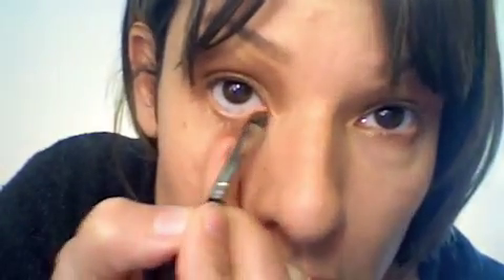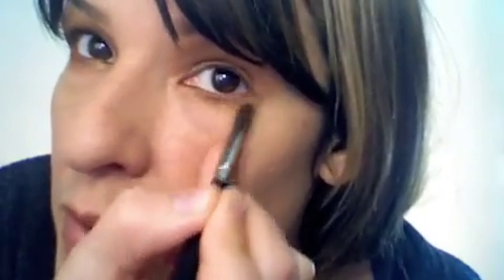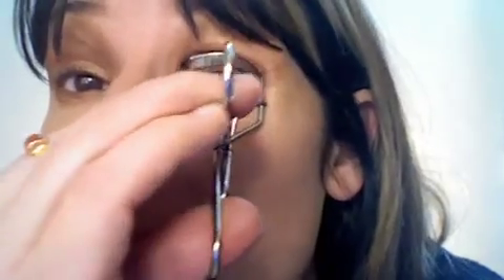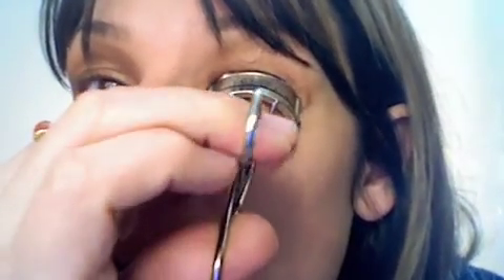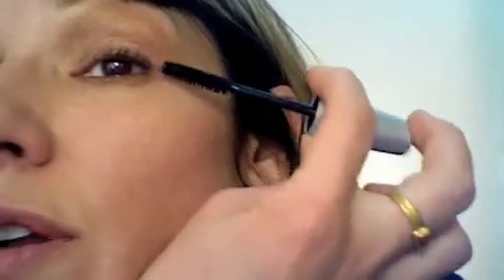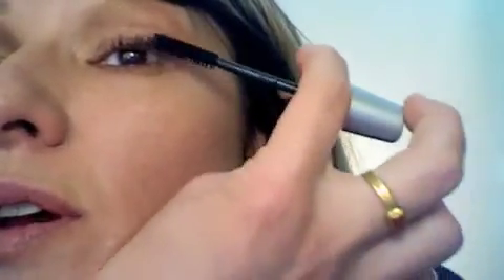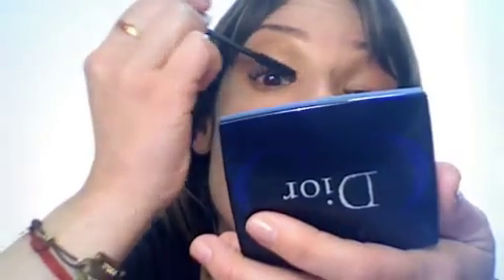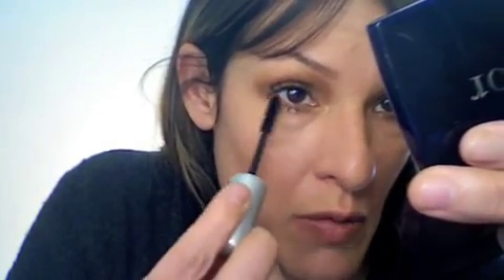the REAL makeup show w/ Shawnelle Prestidge episode 2 -(PART 2 OF 2)-"softer side of smokey"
NYC based Celebrity, Fashion and Beauty Makeup Artist Shawnelle Prestidge demonstrates and instructs "how to do REAL makeup" for REAL life on her self. for REAL. She will tackle all the REAL issues that every one of us, non-model and model alike can relate to as well as review products, demystify the trickiest tricks and teach you how to do all the looks that are seen on the red carpet, between the pages of fashion magazine and on beauty billboards.